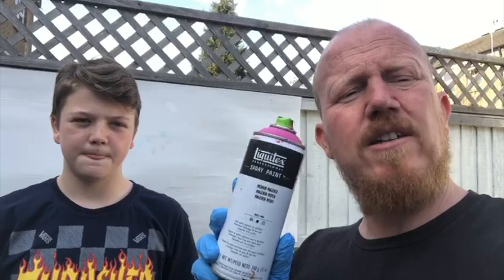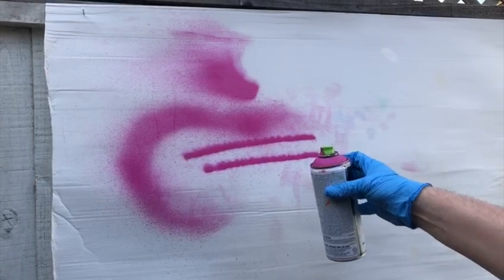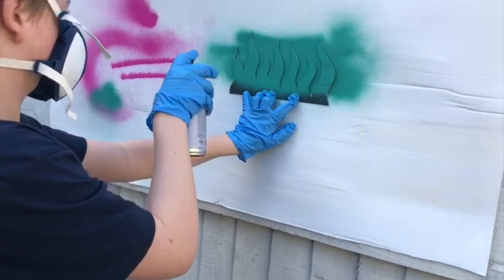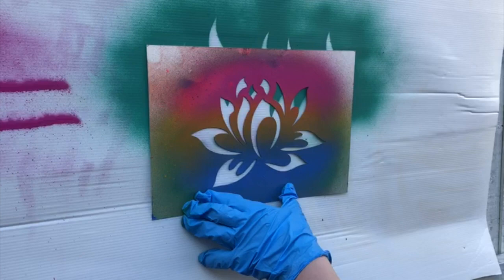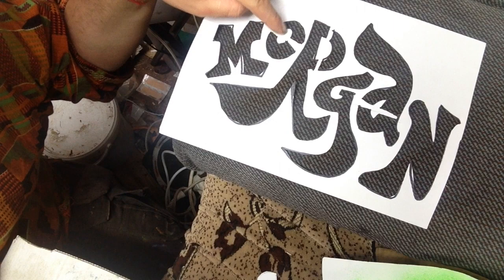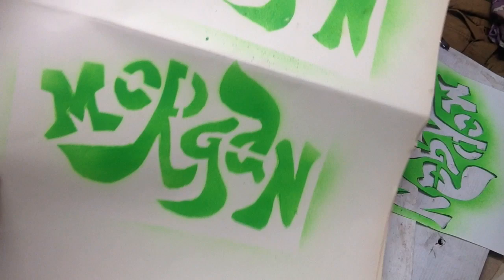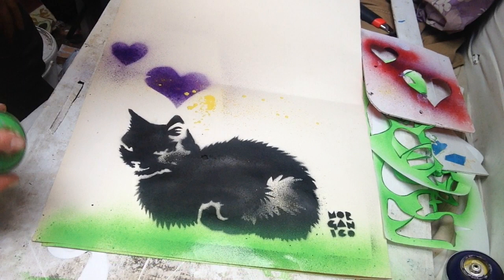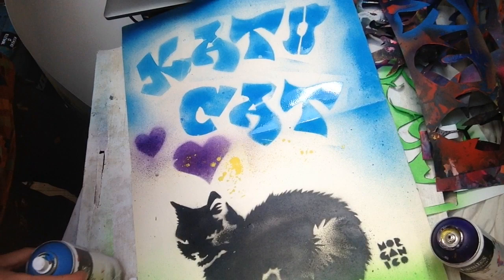Morganico x Dvine graffiti artist spray painting & stencil making tutorial basics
Legendary graffiti artist Dvine ( With his son Zen / Ben the beatbox champion ) teaches us some basic stencilling techniques , whilst Morganico explains how to make some stencils from scratch with materials easily found around the home. Estate agent signs /plastic / paper card all make good stencil materials. We recommend to use water based spray paint if possible for this if painting indoors, or just paint in a well ventilated area outdoors.

Mind your fingers if youre using sharp cutting tools and also always be sure to aim the spraycan nozzle away from you!..

Have fun!